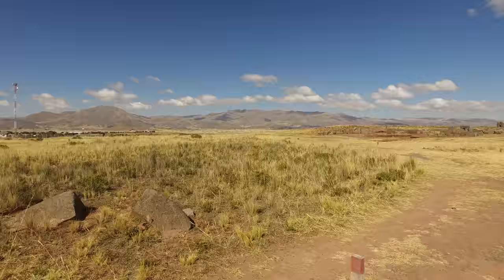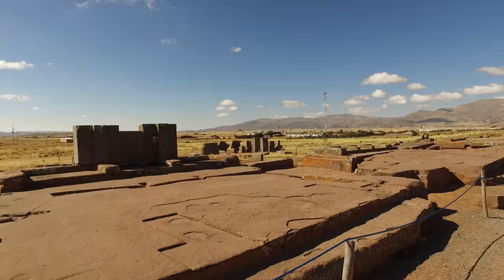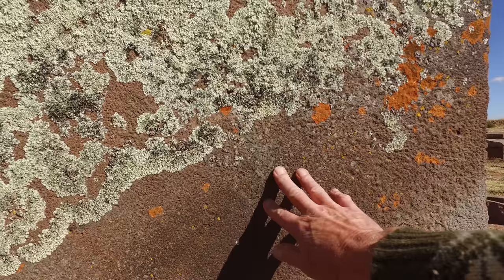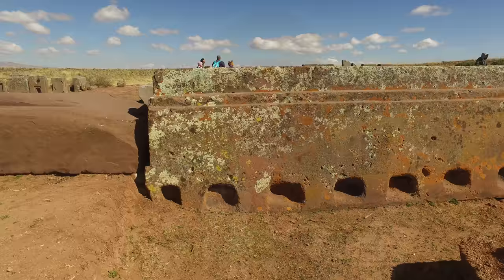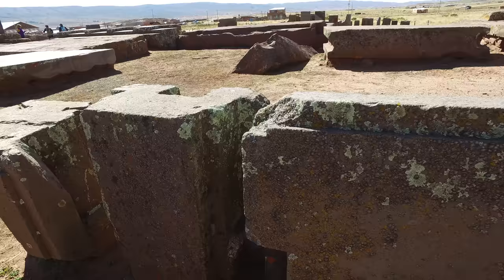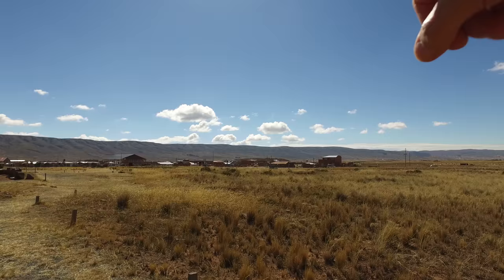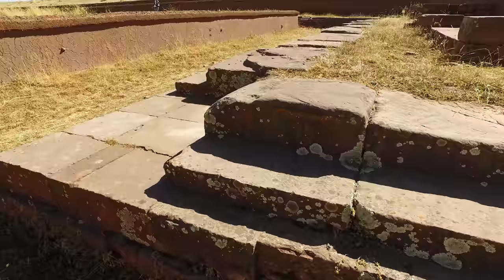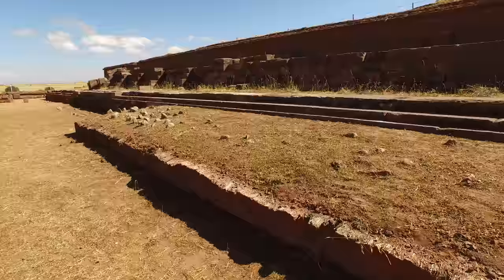Perplexing Puma Punku In Bolivia: July 2017 Explorations And Insights